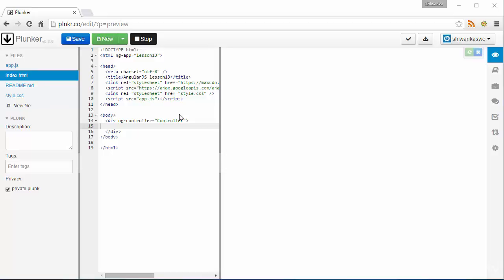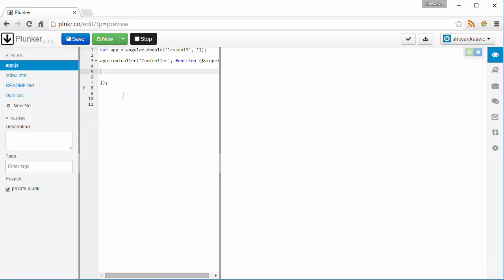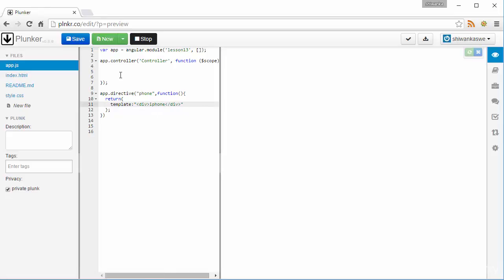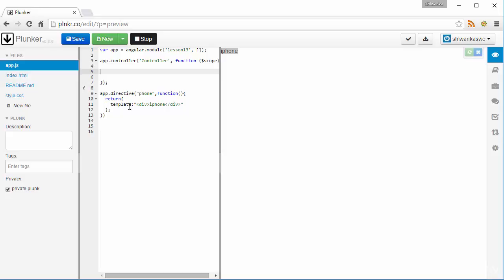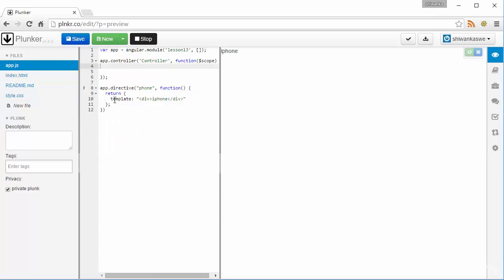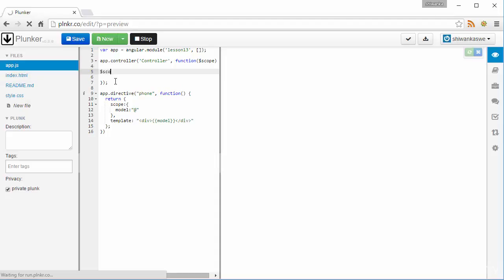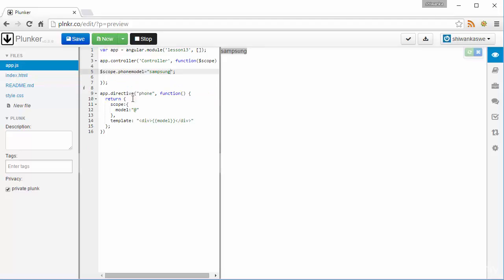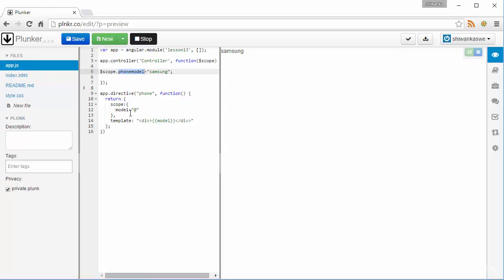Learn AngularJS x13 Isolate scope